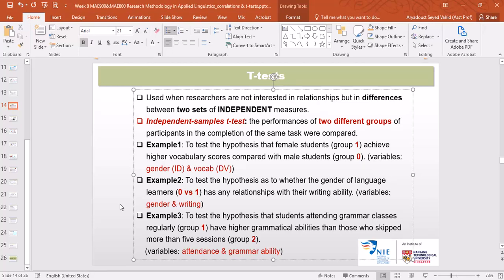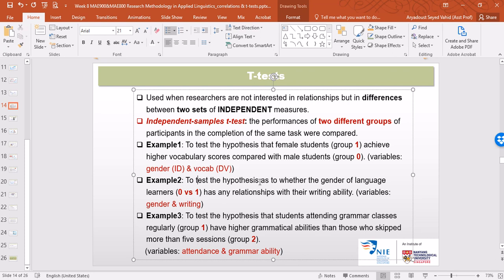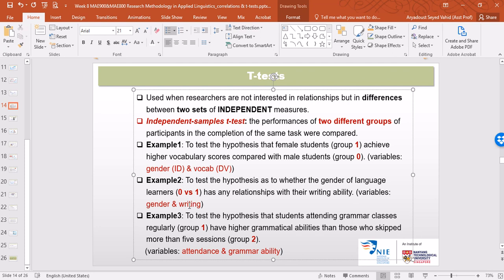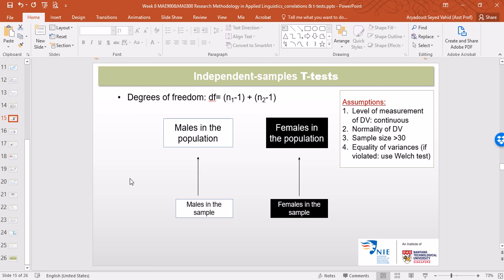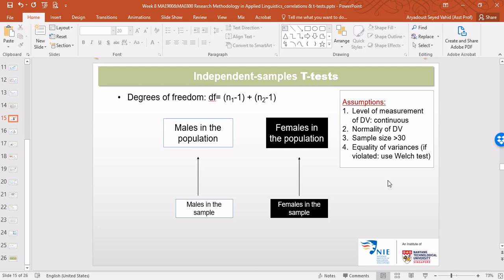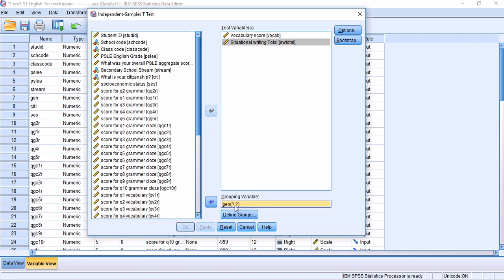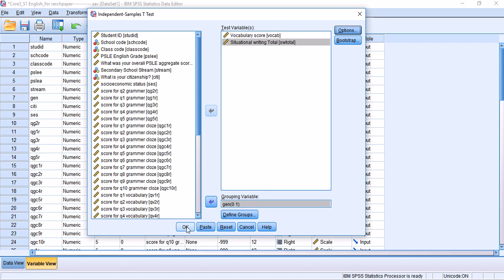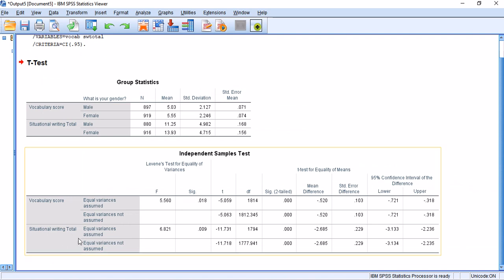Independent-samples T-tests 1: Introduction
In this video, I demonstrate how to calculate an independent-samples t-test and interpret the results.